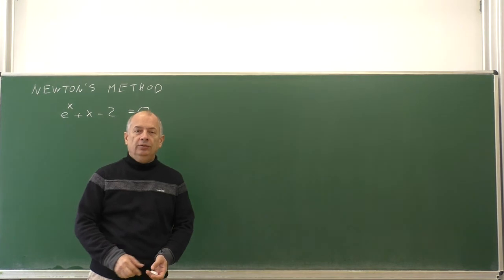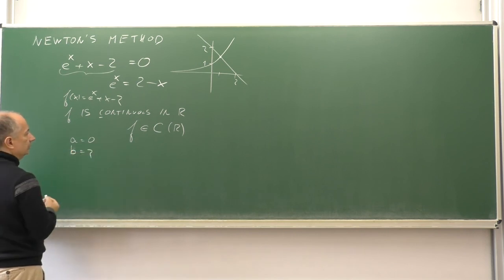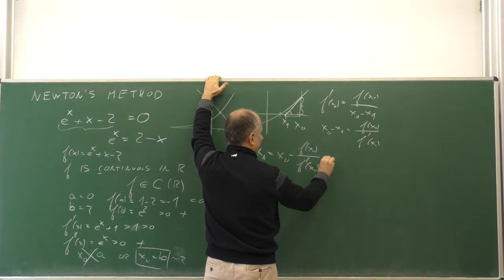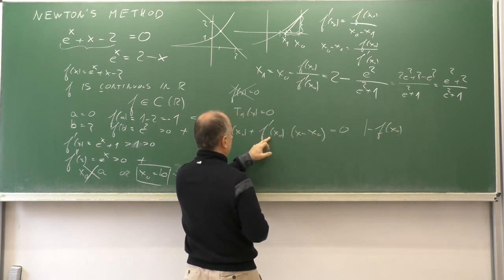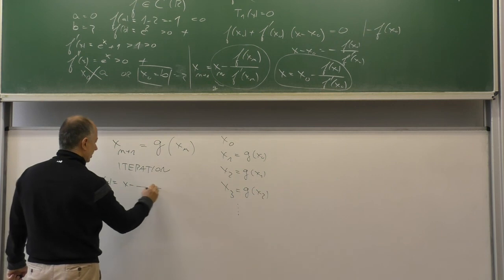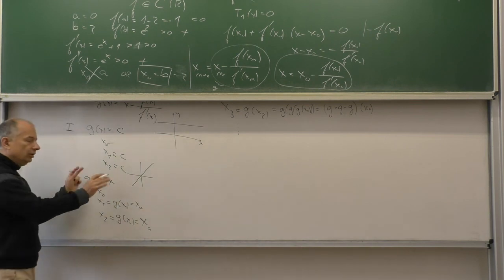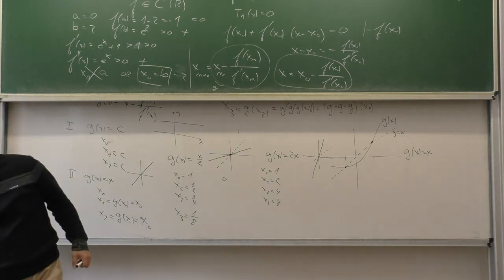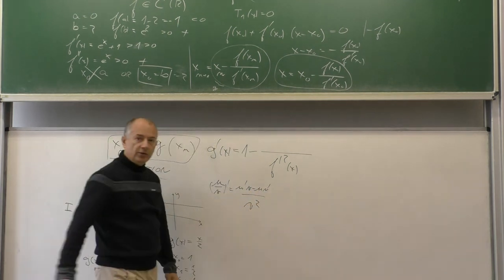8.3 - Newton method example